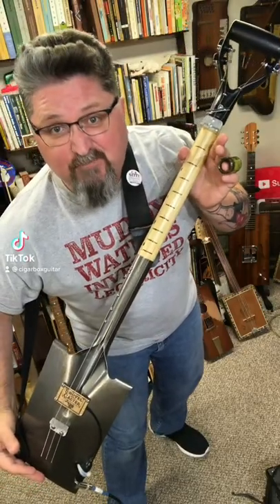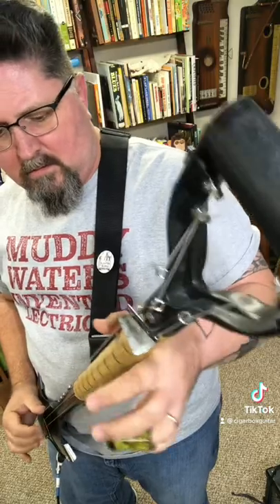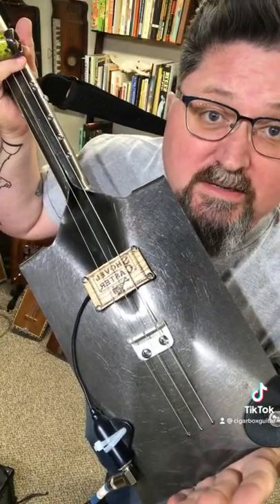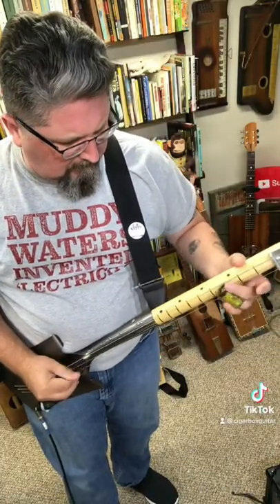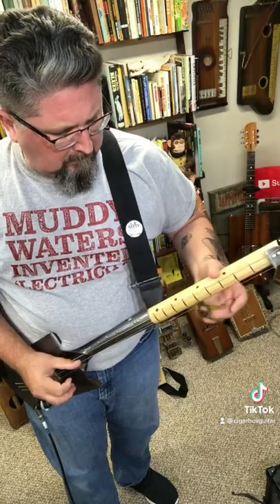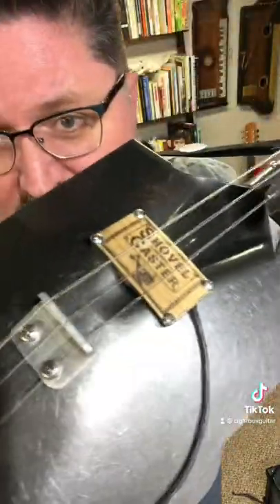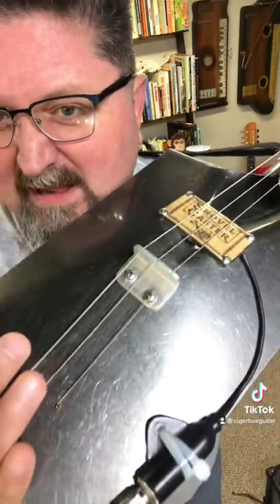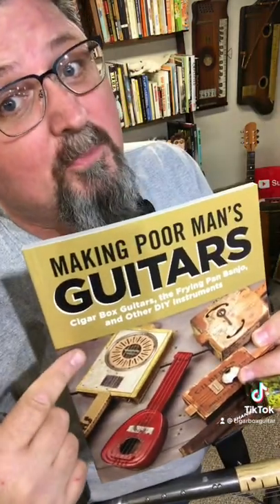The Guitar Was made from a SHOVEL!!!